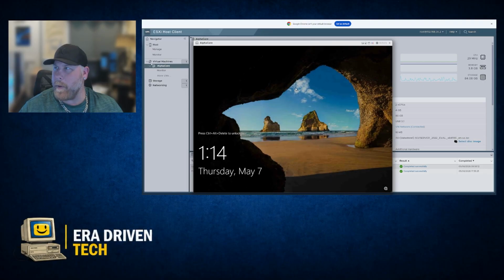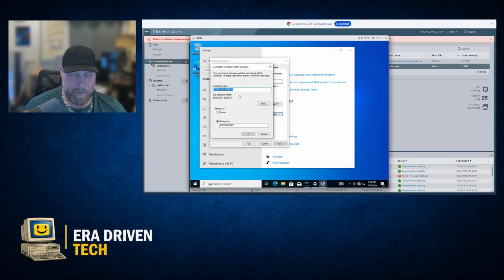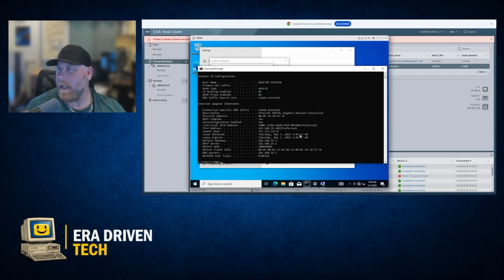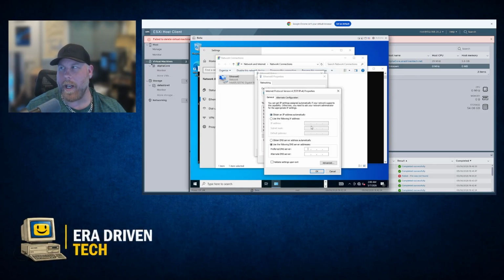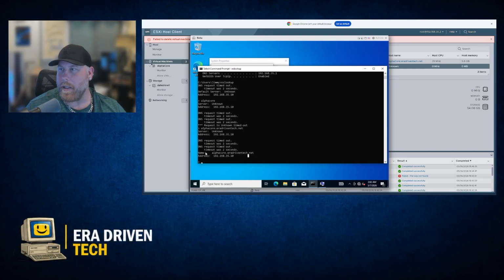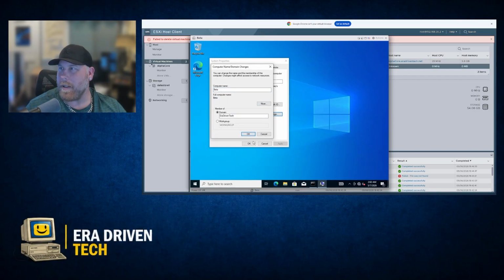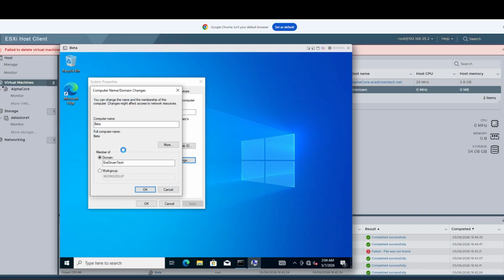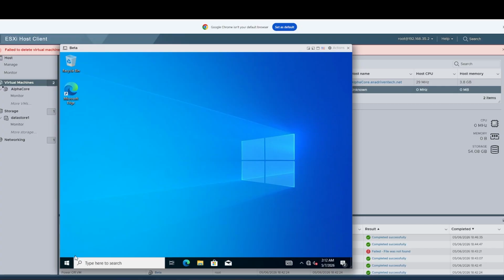Domain Join FAILED?! This One Setting Breaks Everything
I was setting up a workstation in my lab and hit one of the most frustrating issues — the domain join failed.

Everything looked right… but it still wouldn’t work.

In this video, I walk through building a workstation, attempting to join it to my domain (eradriventech.net), and what actually caused the failure.

This is one of those real-world issues that catches people off guard — and once you see it, you won’t forget it.

If you're building a homelab, working with Active Directory, or just getting into IT, this is something you NEED to understand.